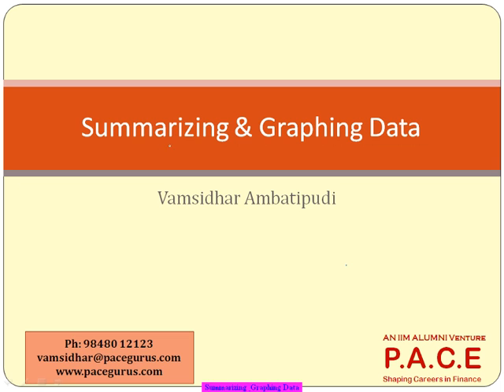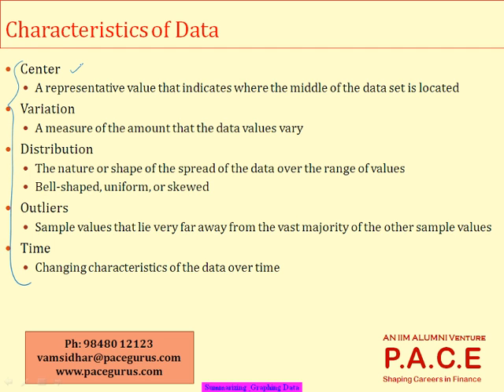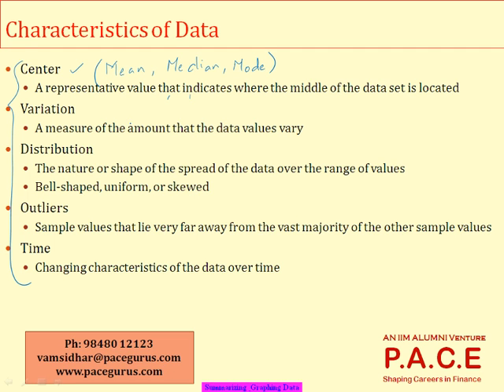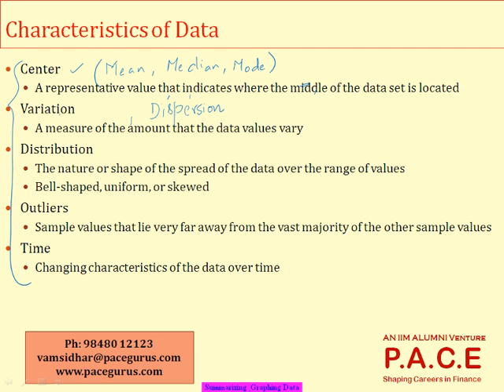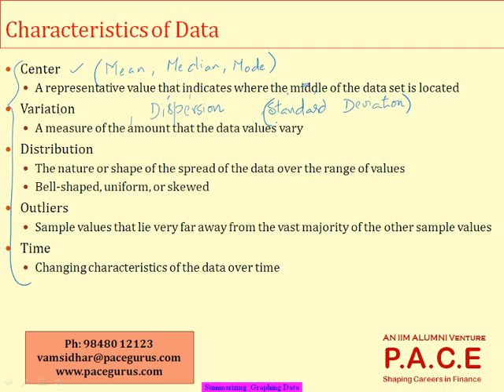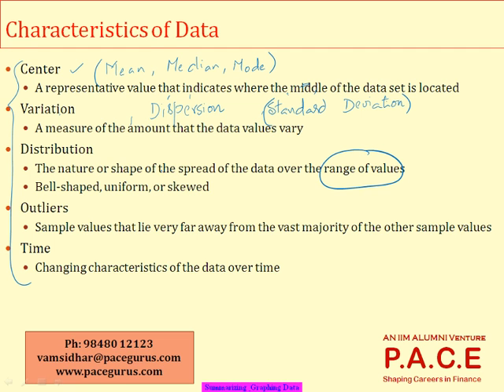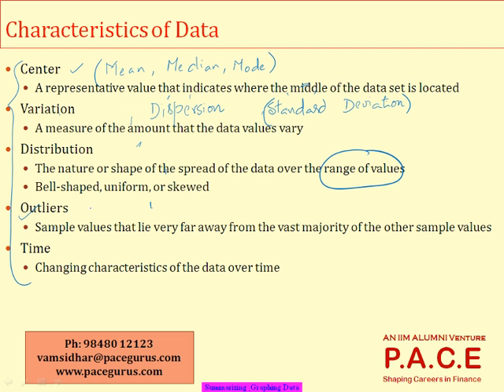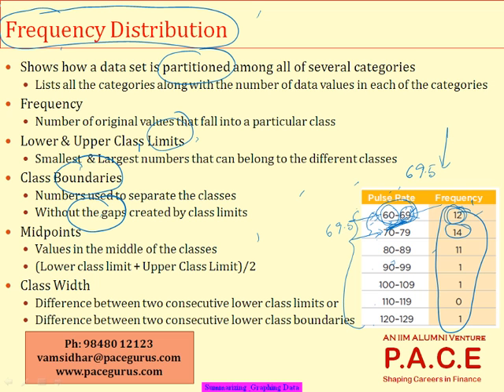Actuary CT 3 Probability Summarizing and Graphing Data